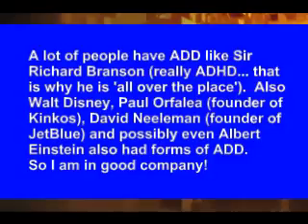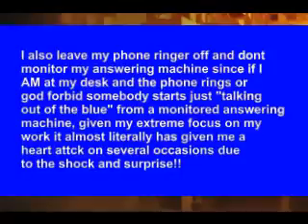My ADD Issue